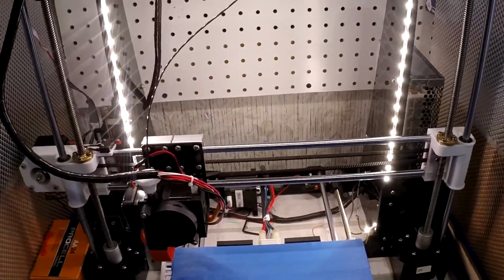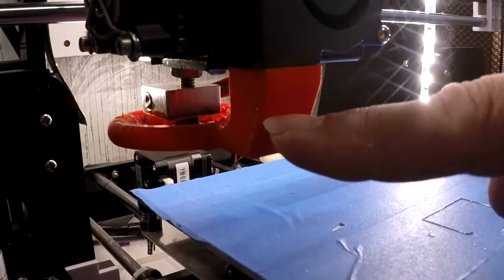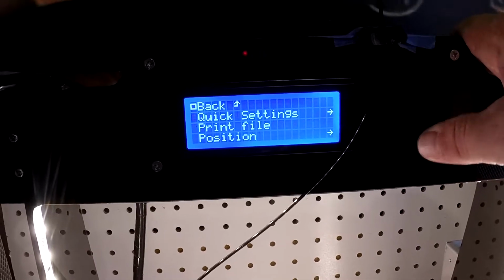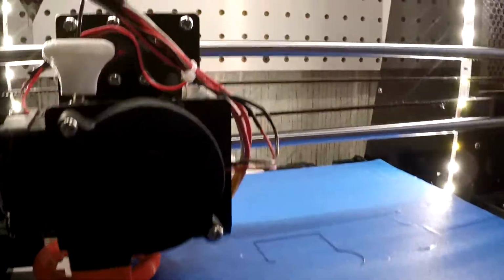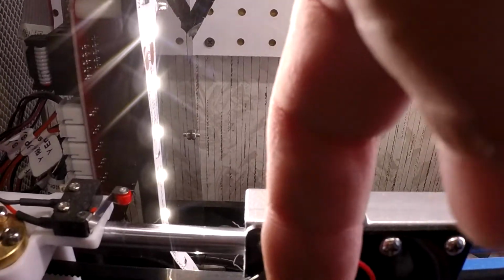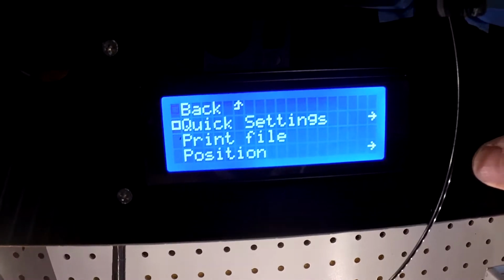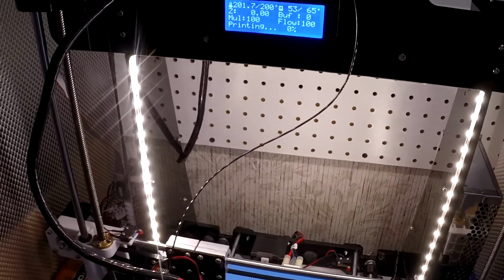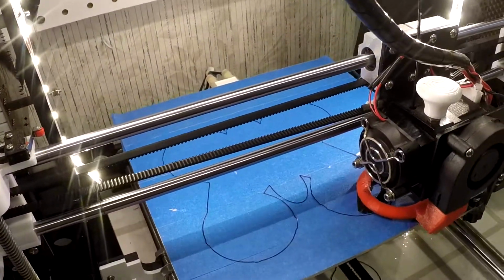Anet A8 3D Printer